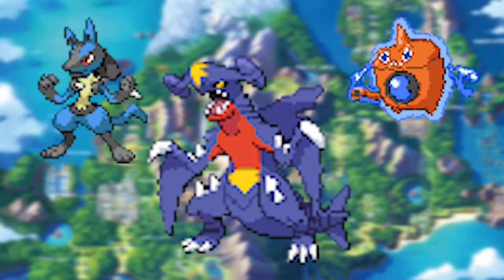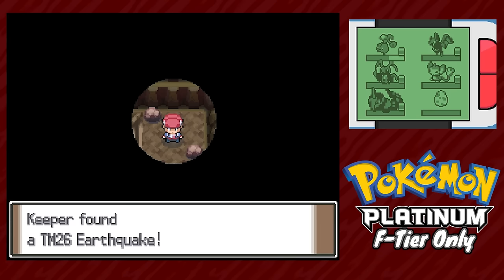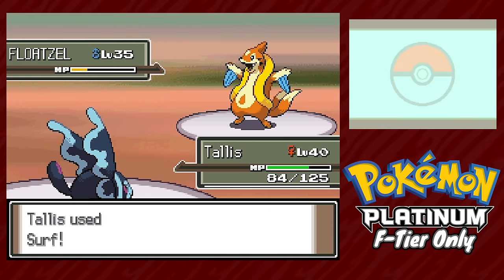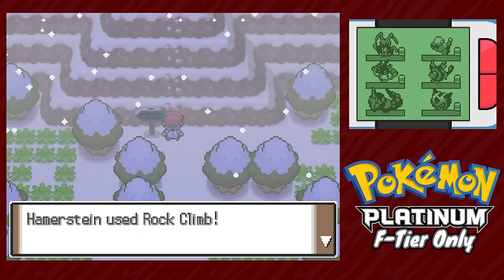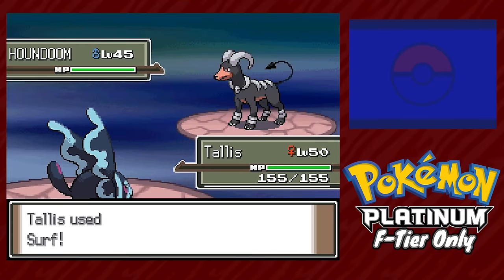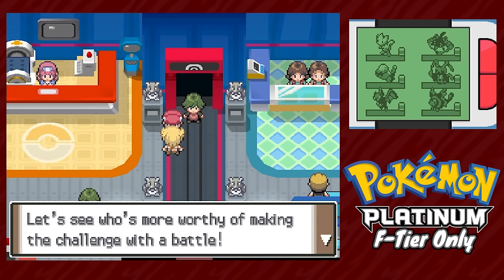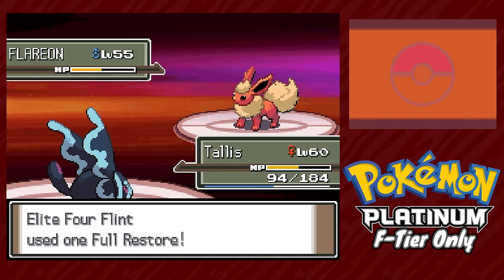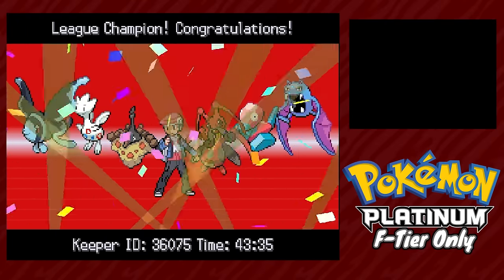Can I Beat a Hardcore Platinum Nuzlocke Using Only the WORST Pokemon?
Can I Beat a Hardcore Platinum Nuzlocke Using Only the WORST Pokemon? Some Pokemon are just inherently better than others - that's what GameFreak calls "balance." Some are so bad, in fact, that a lot of people, including myself, just rank them as trash against other potential picks. But what if that "trash" was all we had to work with? Could I still beat a hardcore Nuzlocke with them? Today we find out!